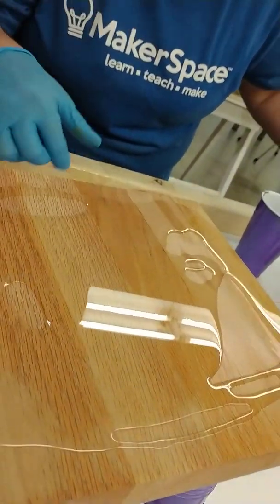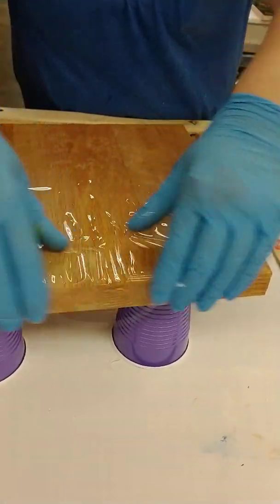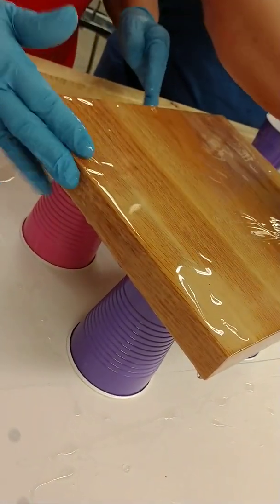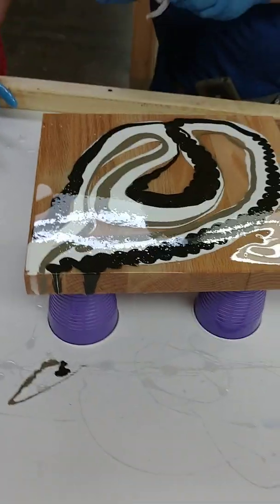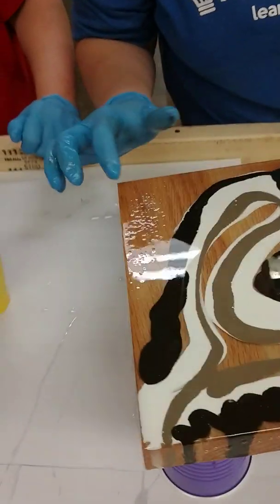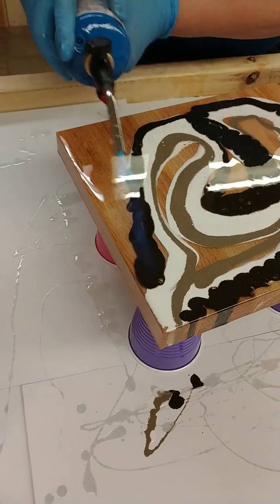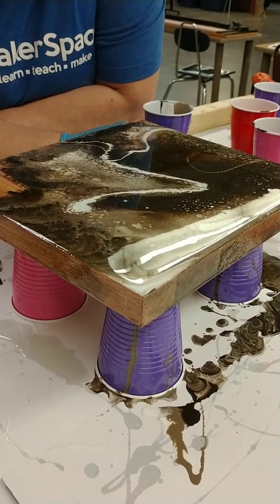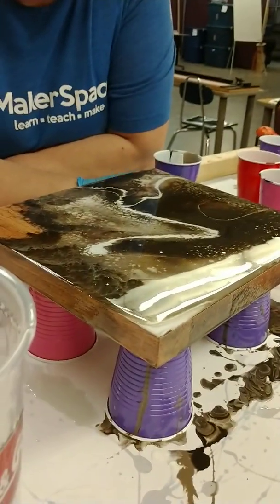Earthtone Resin Pour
Penny shows us how to do a resin pour with colorants